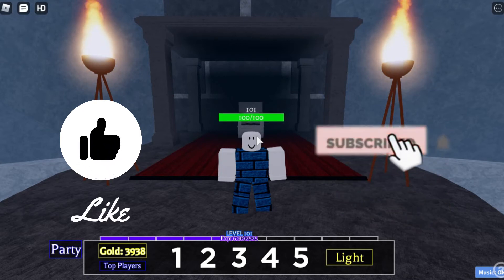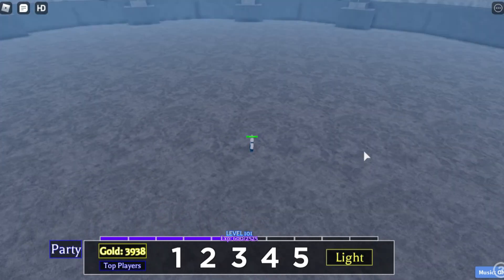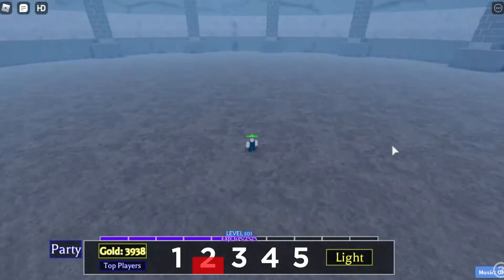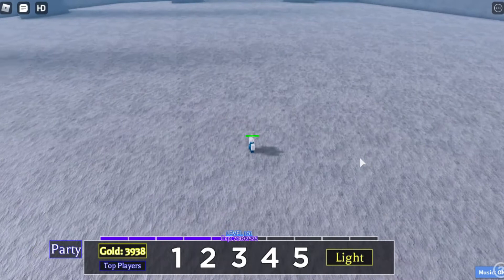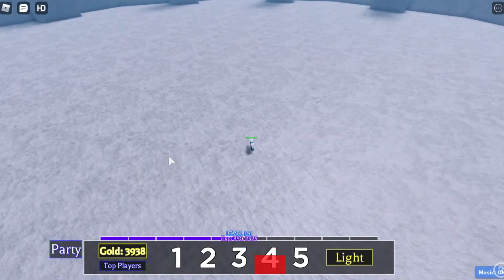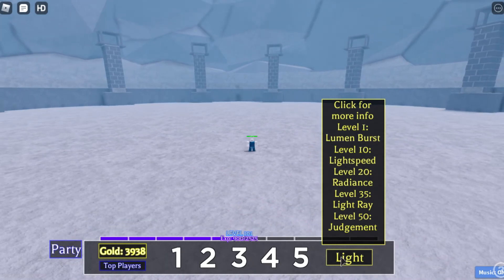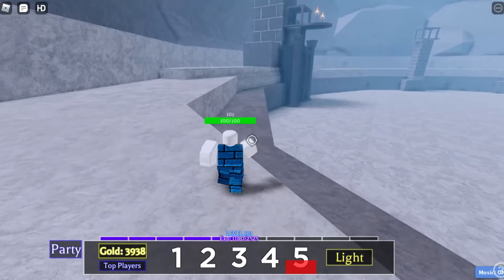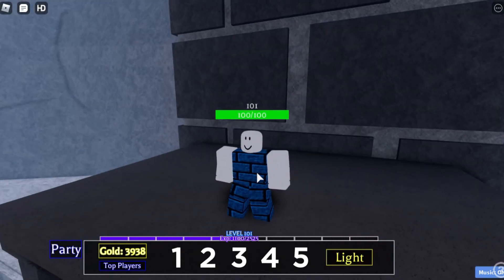Light Magic Showcase | Primordial Arts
Game: Primordial Arts